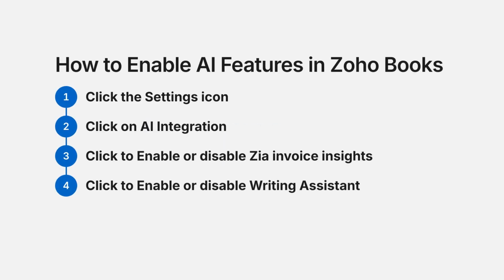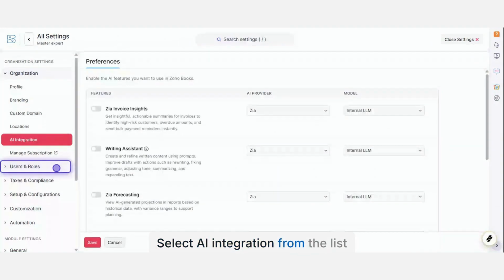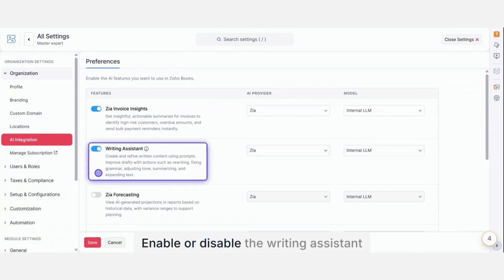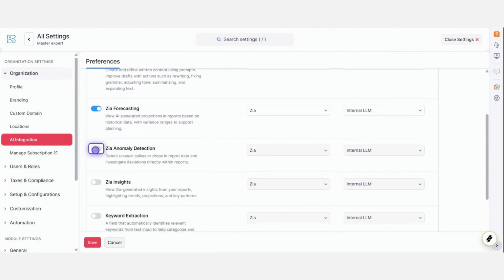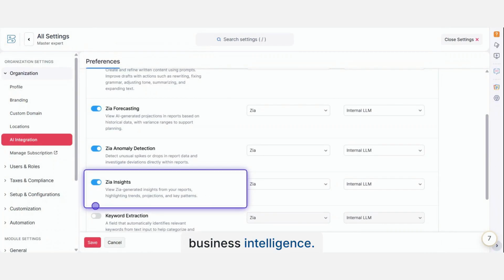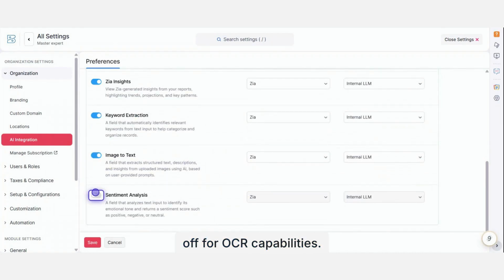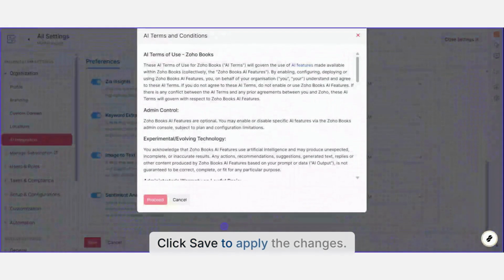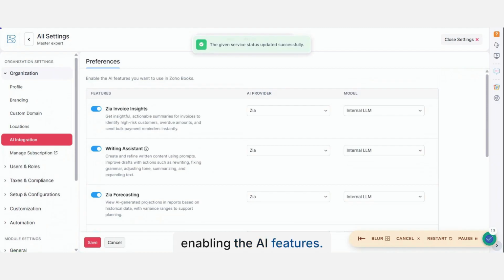How to Enable AI Features in Zoho Books (Updated 2026)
In this video, we discuss how to enable AI features in Zoho Books, a step-by-step guide to activate all 13 AI capabilities in under three minutes. We'll show you how to turn on AI in Zoho Books, including Zia invoice insights, writing assistant, forecasting, anomaly detection, and more. Whether you're looking to set up AI in Zoho Books or configure AI integration settings, this tutorial covers everything you need to know. Learn how to enable AI features in Zoho Books and streamline your accounting with intelligent automation.

00:00 Introduction
00:11 Accessing AI Integration Settings
00:30 Toggling Zia and Writing Assistant
00:45 Enabling Anomaly Detection and Insights
01:08 Saving and Agreeing to Terms